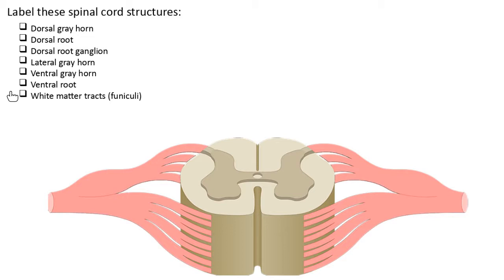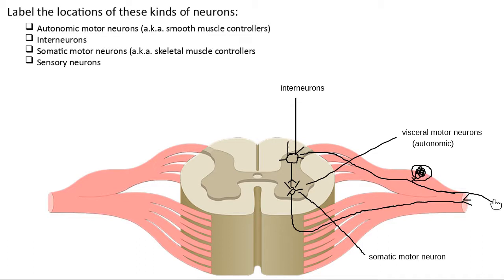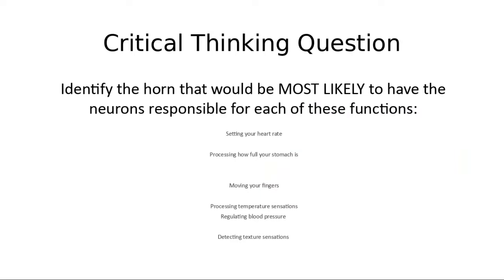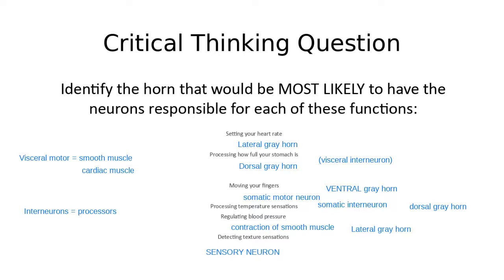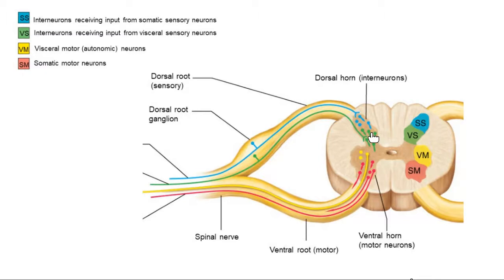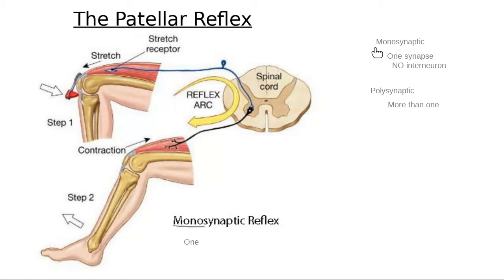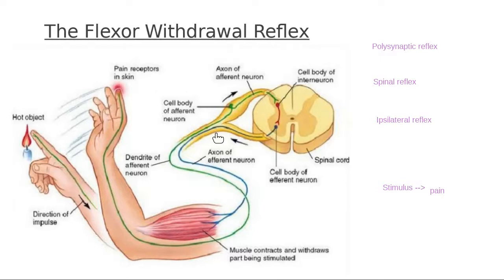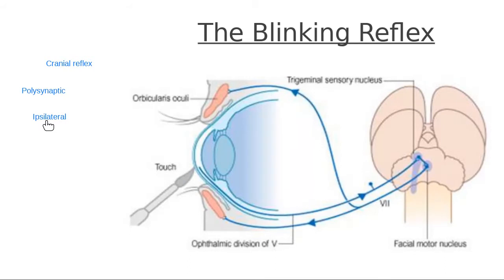Lecture Lesson #12 (Part 1) - November 19 at 9:30 AM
In this session, we began our discussion of Lesson #12 - The Spinal Cord. We started with a review of the major anatomical features of the spinal cord, then reviewed the locations of various functional types of neurons. We then transitioned into a discussion of the specific kinds of functions that neurons in each part of the spinal cord would do (for example, setting heart rate vs. processing touch sensations, etc.). We ended with an exploration of the ways that reflexes can be classified including monosynaptic vs. polysynaptic, cranial vs. spinal, and ipsilateral vs. contralateral. Remember - on Exam #4, you will be given an image of a reflex that we have NOT covered in class and you will need to use that image to help you determine which words can be used to describe it!